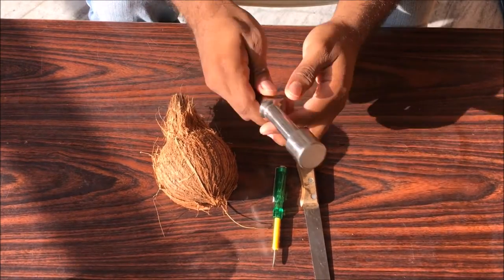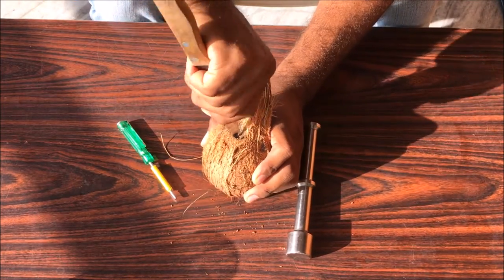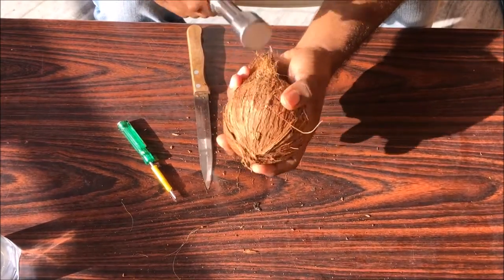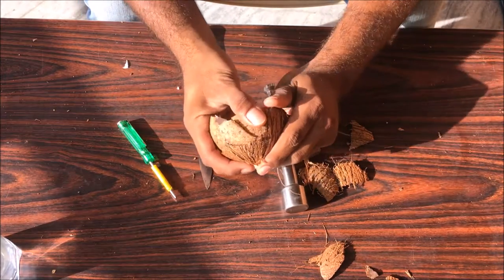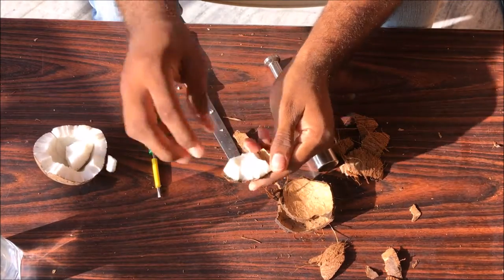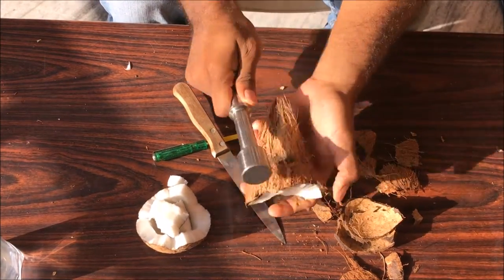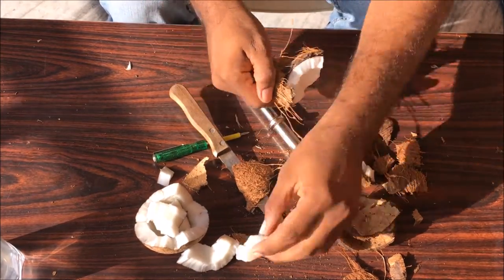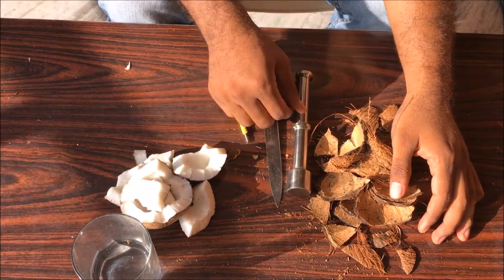How to break or crack a coconut easy in a smartest way #14#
Till i tried this hack, removing flesh from the coconut was really a hard task.This is a cool way to get the flesh out of coconut so easy and neat.Try this guys and become little more smart.